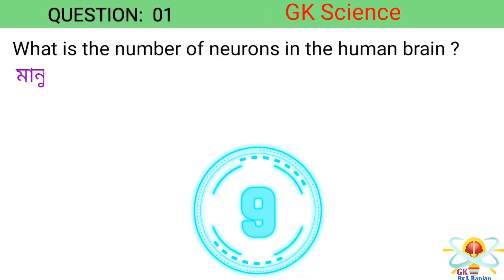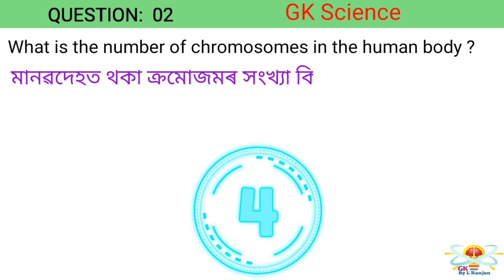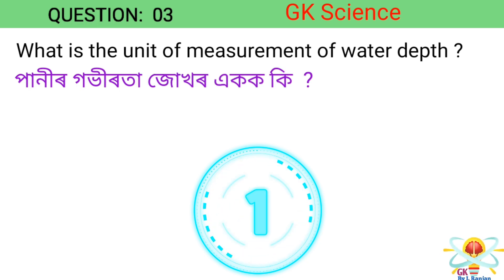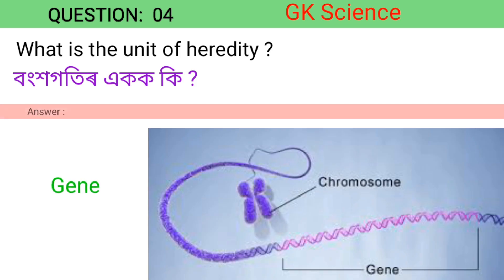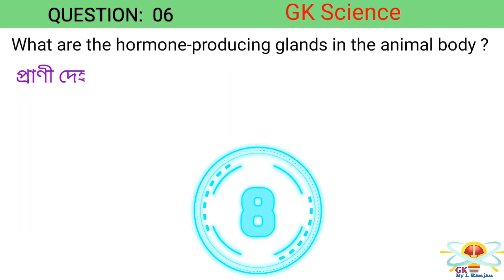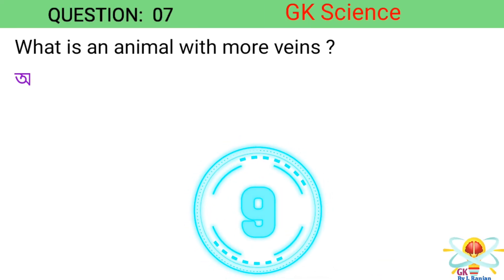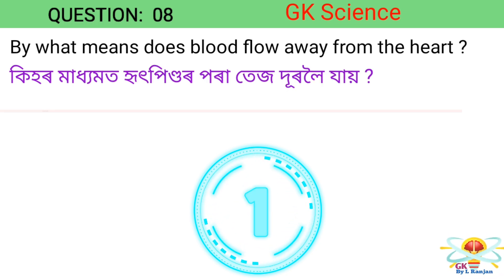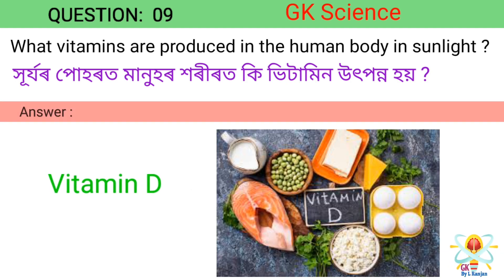Assam gk All competitive exams🔥🔥 💯 || gk questions and answers 🔥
[THANK YOU FOR VIDEO WATCHING ]

Assam gk All competitive exams
gk assam
latest gk assam
today gk assam
Assam gk
Top 10 gk
Assam all competitive exam
gk top 10 gk questions and answers
gk questions and answers
gk Assam
top 10 gk
top 10 gk questions in Assamese
top 10 most important gk
top 10 gk assam competitive exams
top 10 assam gk
top 10 assam current affairs 2023
top 10 assam today current affairs
top 10 quiz
top 10 top quiz
gk current affairs in Assam
gk current affairs today
assam all competitive in Assamese
most important gk questions in Assamese
all competitive exam
apsc questions and answers
questions and answers
general knowledge
all competitive exams preparation
gk questions and answers in Assamese
mcq gk questions in english
india most important gk questions
top gk current affairs
assam gk
important gk for all competitive exams
gk top 10 questions
mcq gk top 10 questions
most important gk questions
all competitive exam
gk questions and answers in English
general knowledge
competitive exam preparation in English
competitive exam preparation
most important gk questions in english
gk
assam police gk
india most important gk
top gk current affairs in Assamese
assam gk for competitive exams
assam top gk
assam current affairs
assam gk for competitive exams in Assamese
assam top gk in Assamese
assam current affairs in Assamese
assam current affairs 2023
assam direct recruitment
assam gk question answer in Assamese
assam gk current affairs in Assamese
assam current affairs 2023 in Assamese
assam gk competitive exams
assam common exam gk in Assamese
assam direct recruitment exam gk
top common interview questions
Quiz
quiz 2023
railway new exam
DHS gk
dhs gk
dme gk
ssc gk questions and answers

My most important another video 👇🔥